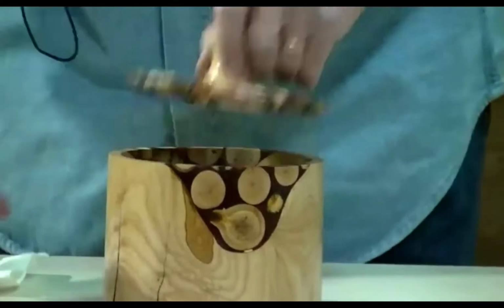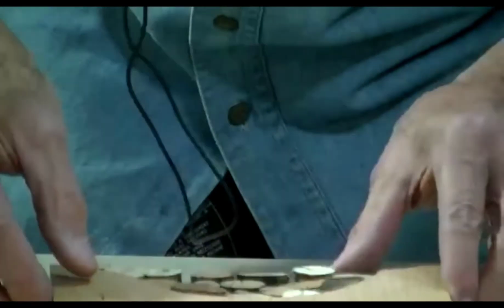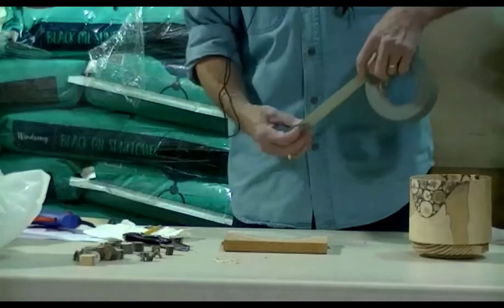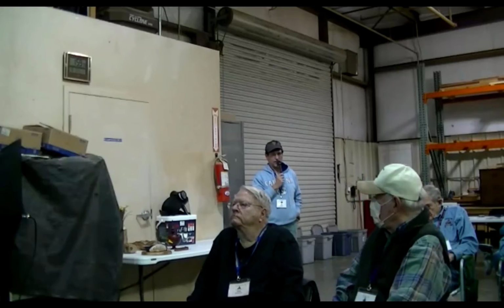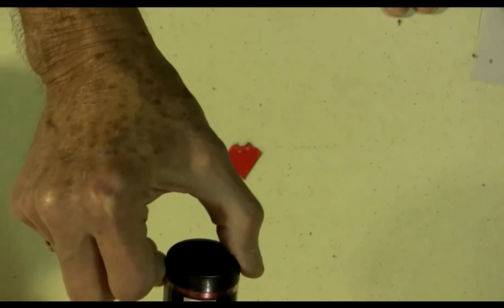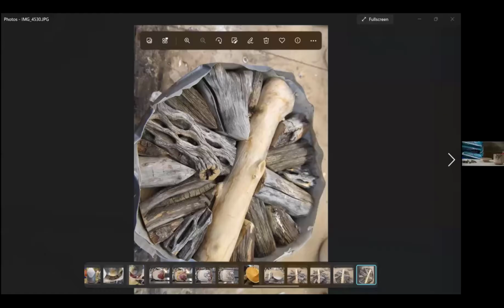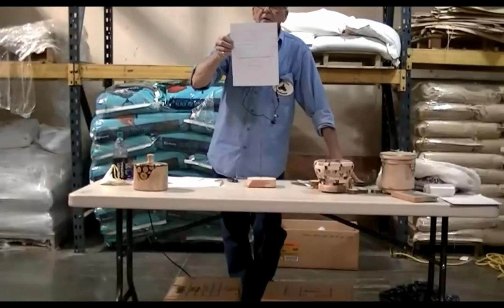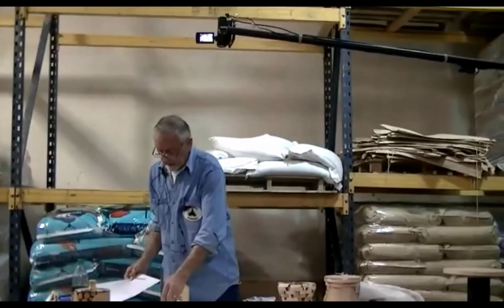Prescott Area Woodturners - Gene Perryman Demonstrates Using Tree Limbs in Woodturning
On January 22, 2022 at the Prescott Area Woodturners meeting Gene demonstrates how to use tree limbs in woodturnings.